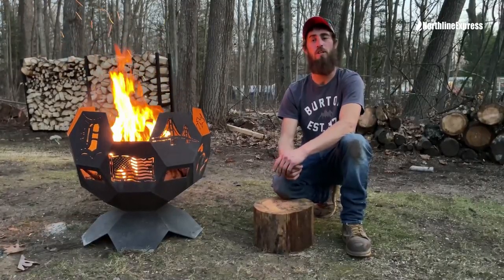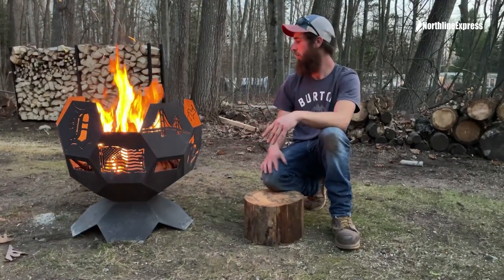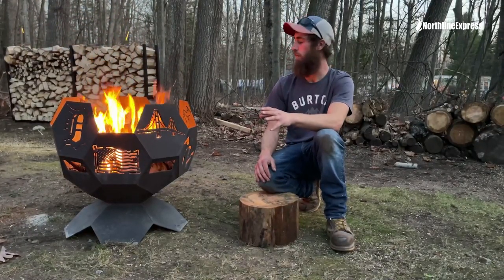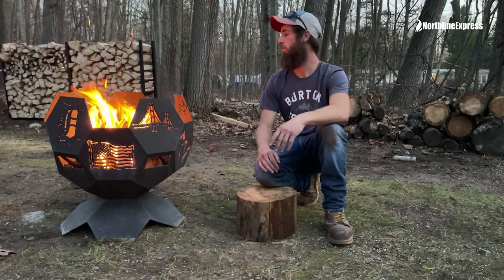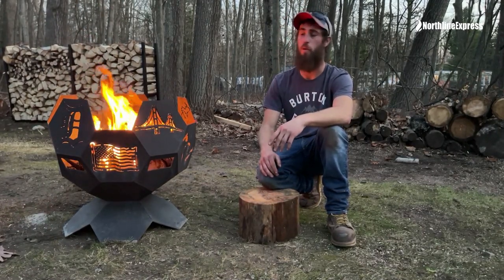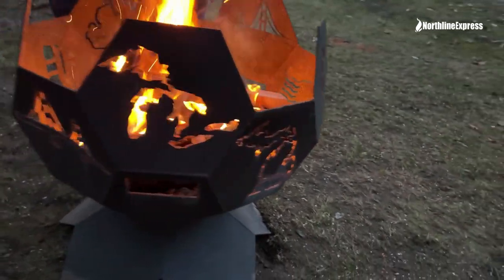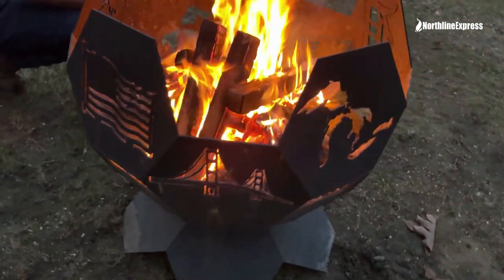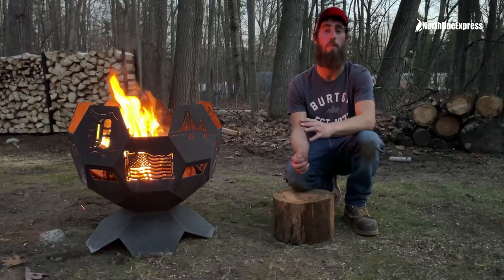26" Custom Firepit - Michigan Design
This 26-inch wood burning fire pit is made from heavy duty, flat steel hexagonal plates expertly welded together to form a geometrical bowl. The bowl shape and cut-out slots on the bottom and lower sides provide excellent air flow, allowing you to get more heat from a smaller fire. The stand keeps the pit raised up off the ground, reducing the mess. The strong welds and 1200-degree black paint finish provide added protection, ensuring your fire pit will last for years of regular use.

Available Designs:

Happy Camper - Bring the campfire home to your yard with this design showing the familiar images related to camping like a blazing campfire, roasted marshmallows, the stars in the night sky and a cute little camper that reads "Happy Camper"

Horsing Around - A favorite for any Horse Lover! This design shows various images of horses and ponies along with a silhouette image of two horses in a horseshoe that will melt your heart.

Happy Hour - Get the party started around this fun filled design. This pit features cutouts of beer mugs, whiskey barrels, a liquor bottle and shot glasses and reads "Happy Hour"

Pure Michigan - "Get back to your roots" as they say here in Michigan with this design. Show your Michigan pride and display this pit with images of our beautiful Mackinac Bridge, the Great Lakes, the Old English Detroit D, Michigan with the word "Home" across it and the American Flag.

Life is Good - This intricate design Reads "Life is Good" from all sides and features amazingly detailed cutouts of the Tree of Life.

Whitetail Deer - This design shows tribute to the majestic whitetail deer, with images of a buck leaping, a large buck with a trophy pose, a doe resting with her buck standing guard and deer tracks.

Firefighter - Show your love for your firefighter with this design depicting the familiar firefighter helmet and other tools of the trade.

Over 100 other custom designs available upon request.*